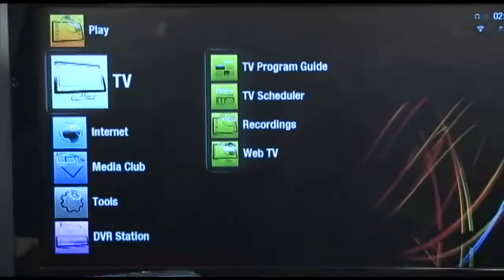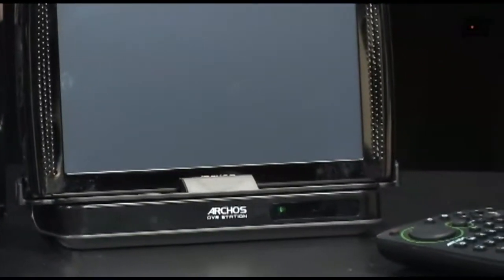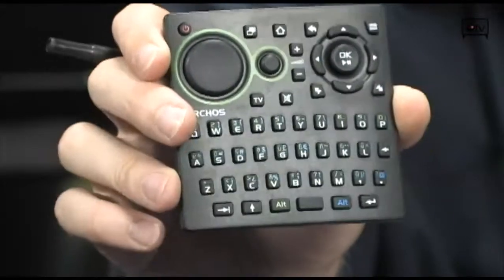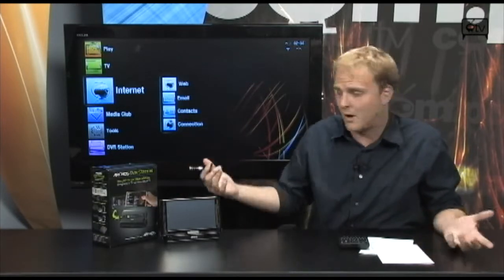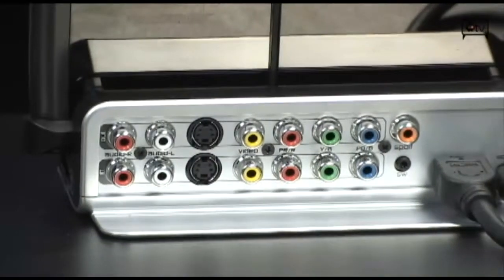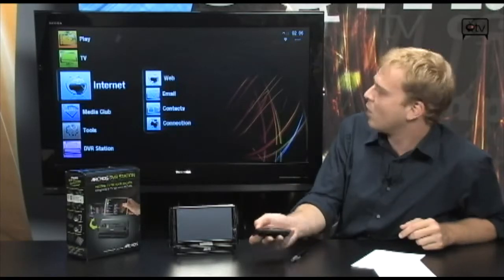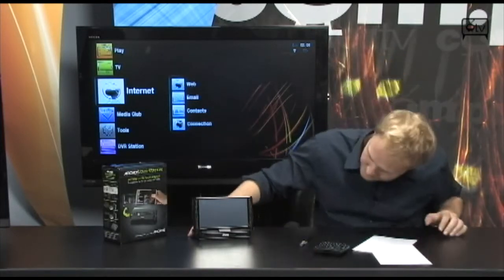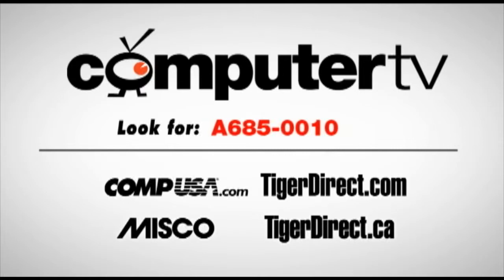ARCHOS DVR Station For ARCHOS Internet Media Tablet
The ARCHOS DVR Station For ARCHOS Internet Media Tablet is the perfect bridge between your TV and your ARCHOS Internet Media Tablet: record your TV programs and turn your TV into a real multimedia platform connected to the Web. Just insert your ARCHOS into the DVR Station and enjoy all the functions of your ARCHOS tablet on your home TV.